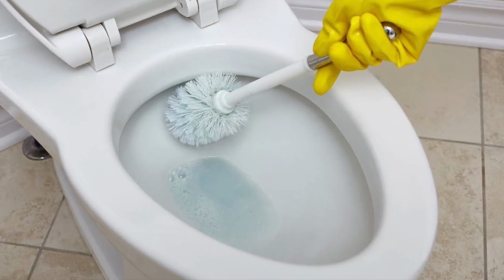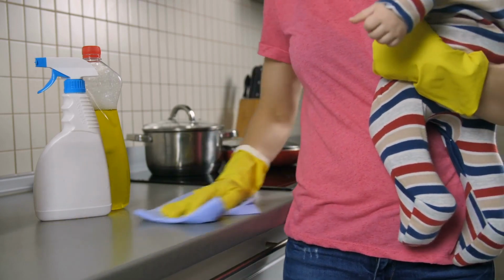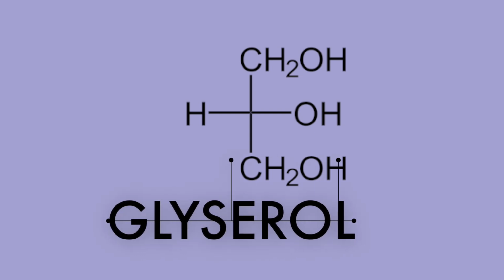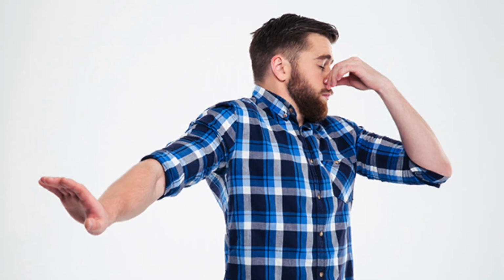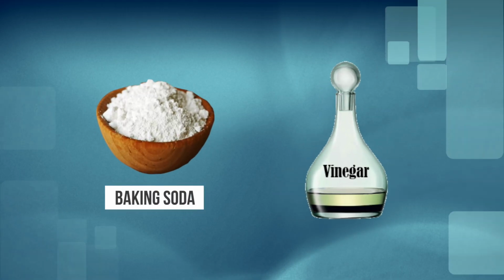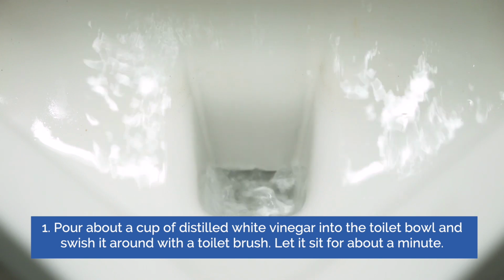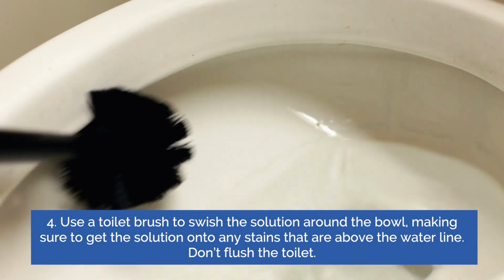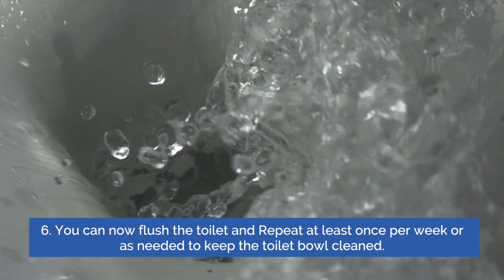How To Clean a Toilet using Baking Soda and Vinegar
Hard water can quickly build up on  toilets, and over time can leave grime and scale stains that are very unsightly and often extremely difficult to clean. Nowhere is this more problematic than in a toilet, which sees a lot of use and holds standing water constantly.
There are many cleaning products available on the market that can be used to remove hard water stains in the toilet, but some of the most effective cleaners are often common household products.
If you haven't guessed, we're talking about baking soda, also called bicarbonate of soda or sodium bicarbonate. This product that raises cakes and calms heartburn also has a number of cleaning applications.
HOW BAKING SODA CLEANS
Baking soda's cleaning power is mostly physical. A mild abrasive, it gently wears away stains. But chemistry is involved, too. Baking soda reacts with the grease in stains to form glycerol, a common cleansing ingredient in soaps. Mixing it with vinegar creates carbonic acid, a weak acid that boosts the corrosive action of vinegar. It also releases carbon dioxide, the gas that makes soft drinks bubbly, which may enhance the scrubbing effect. Also, as a weak alkali, baking soda neutralizes acids in odor molecules to eliminate strong smells.
Although some toilets are made with a stain-resistant finish, the bowl is still at risk of staining. The minerals in standing water can discolor the porcelain. Brown- and rust-colored rings can be a particular problem in areas that have mineral-rich water, also known as hard water. If allowed to build, such stains require strongly acidic cleansers to remove. These products can slowly erode the porcelain,
Baking Soda and Vinegar
Baking soda and vinegar are two of the most useful common household products that can be used to clean many things, including hard water stains in the toilet.
1. Pour about a cup of distilled white vinegar into the toilet bowl and swish it around with a toilet brush. Let it sit for about a minute.
2. Then add about 1 cup (amount doesn’t need to be exact) of baking soda to the toilet bowl and follow it by adding another cup or two of vinegar.
3. Allow about 10 minutes for the fizzing action to work.
4. Use a toilet brush to swish the solution around the bowl, making sure to get the solution onto any stains that are above the water line. Don’t flush the toilet.
5. Let the vinegar and soda solution sit a while. Then, try scrubbing away any remaining stains.
6. You can now flush the toilet and  Repeat at least once per week or as needed to keep the toilet bowl cleaned.

I hope you have enjoyed this video on how to treat herpes with hydrogen peroxide
USE END SCREEN VIDEO And I’m sure your going to enjoy this this next video on how to clean grout using hydrogen peroxide, baking soda and vinegar- thanks for watching and bye for now.